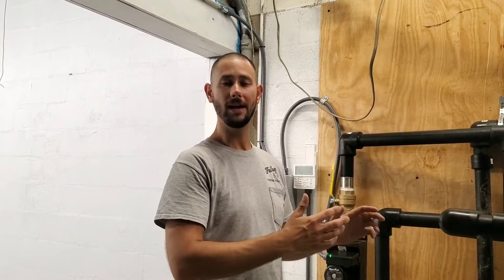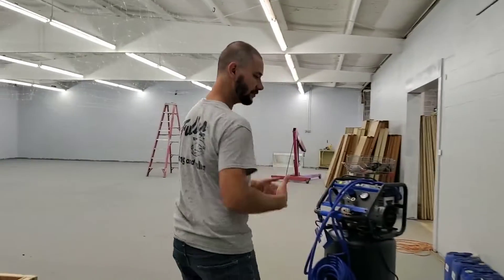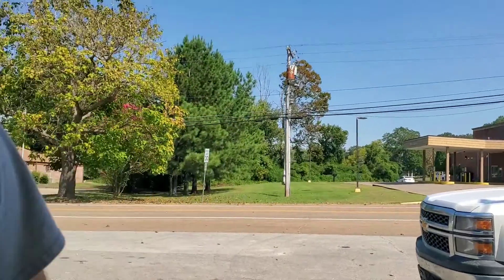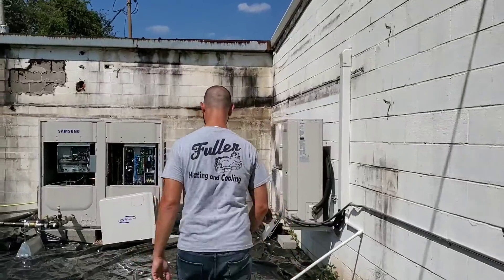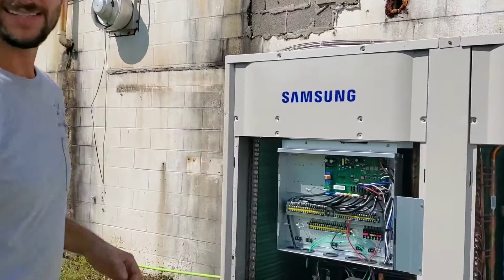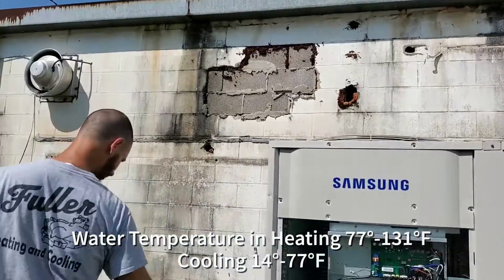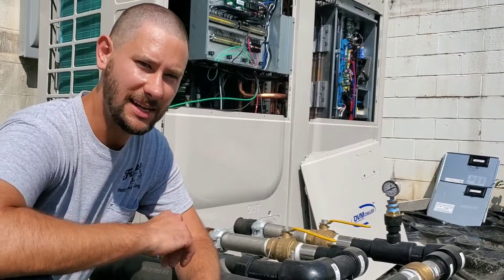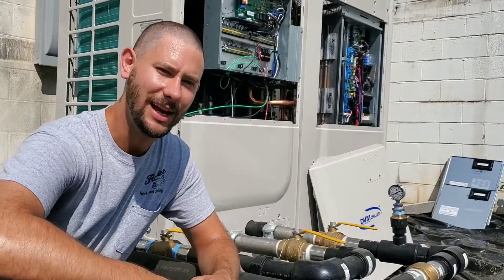Samsung DVM Chiller Air Cooled Modular HEAT PUMP CHILLER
Here is a look at the new Samsung DVM Chiller I just finished installing. I am a general mechanical contractor.
I piped this heat pump chiller to a storage tank for the dryer we are using at Electric Farms to process smokable hemp flower this year.